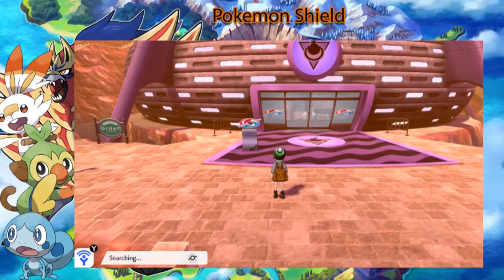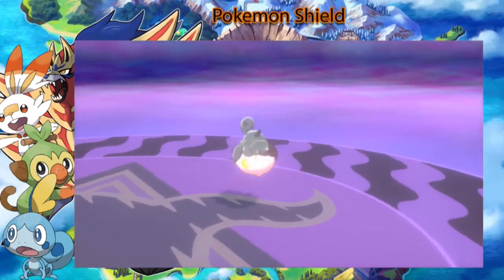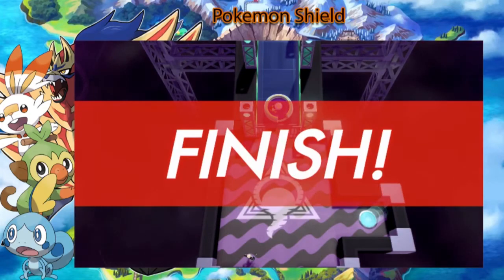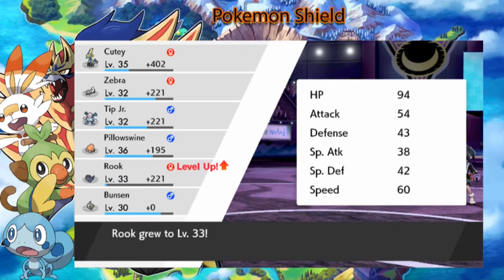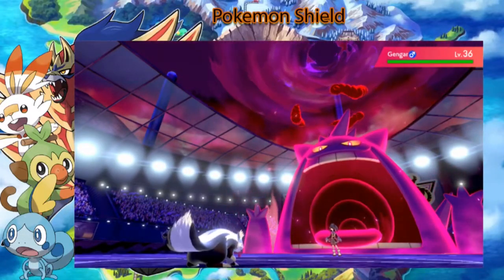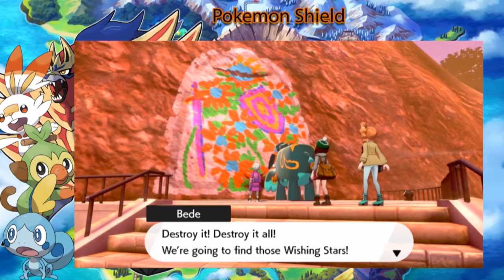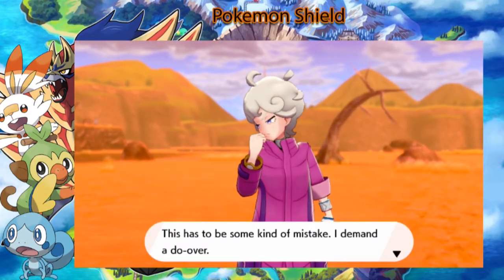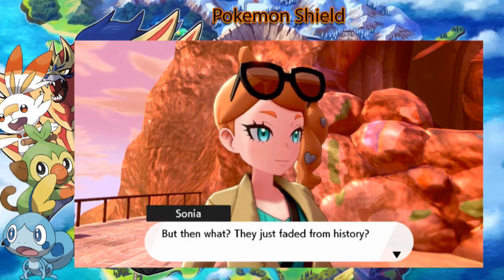Pokemon Shield Episode 18| VS. Allister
Today I took on the Ghost Type Gym in Stow-on-Side